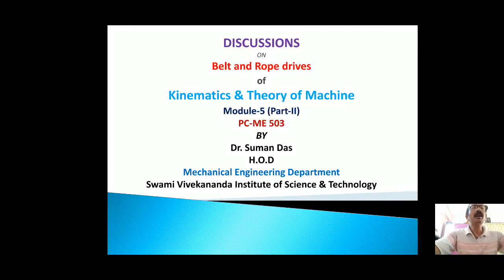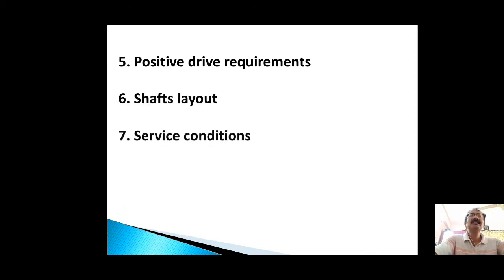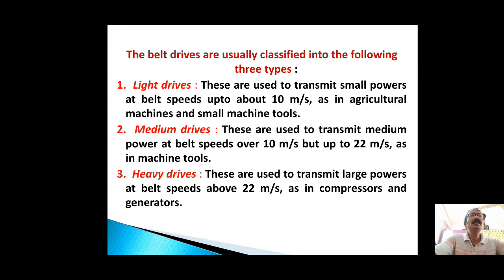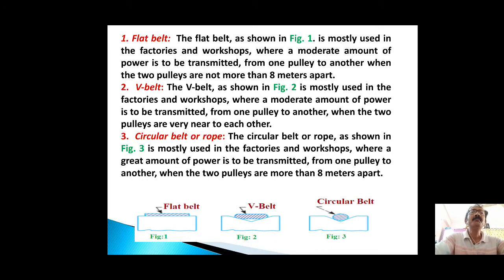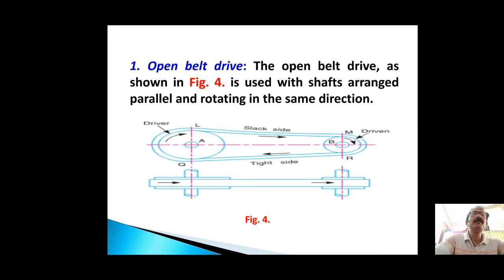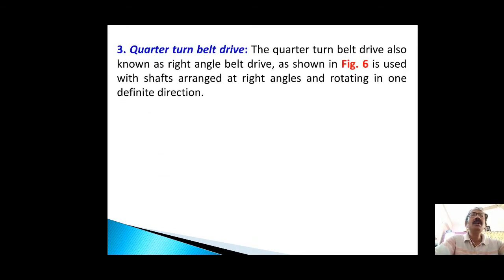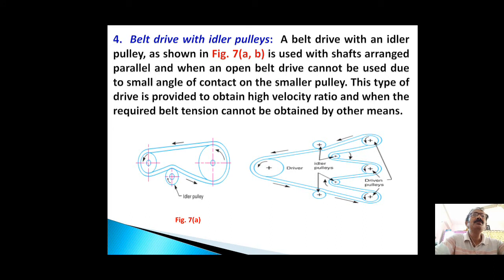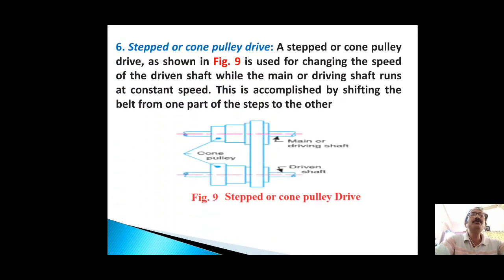DR. SUMAN DAS , PC ME 503 module 5II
Belt and Rope drives (Selection of a Belt Drive) of Kinematics & Theory of Machine